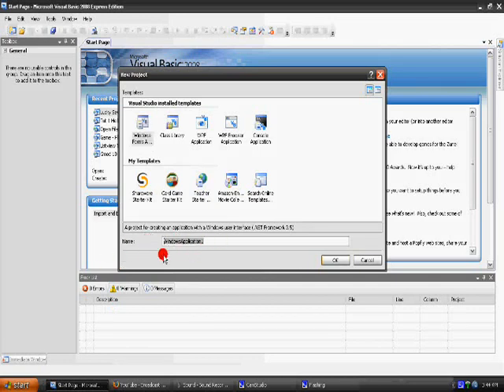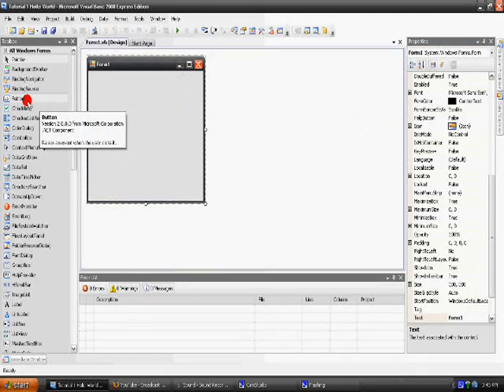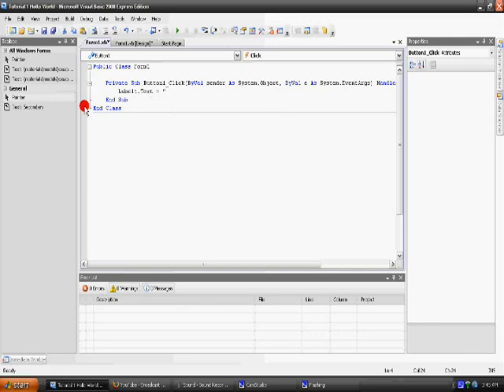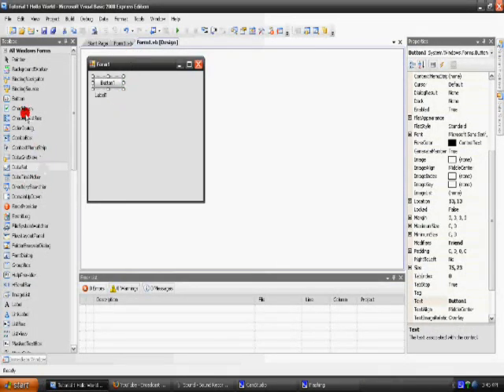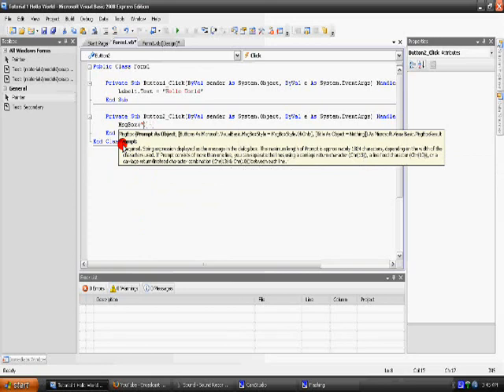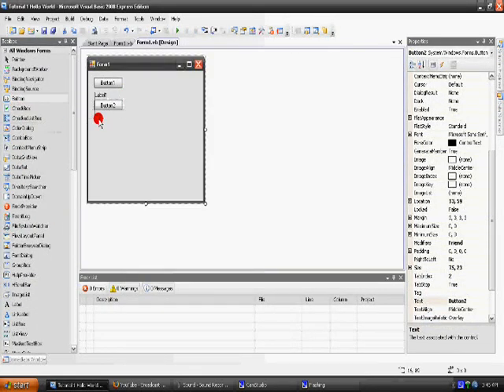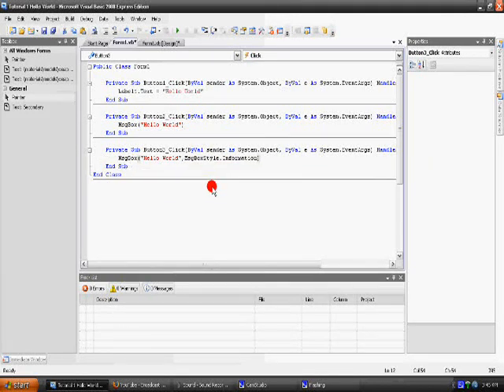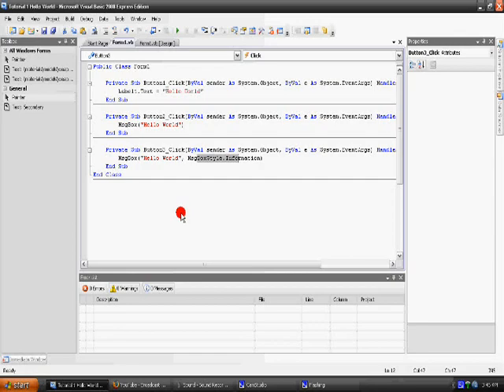Visual Basics 2008 Tutorial 1 Hello World in 3 Diffrent Ways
First Tutorial for VB 2008 that im putting up, It shows you 3 different ways
of writing HELLO WORLD on VB. hope you like.

1st way,
place a button and a label on ur form, double click the button and write in there
label1.text = "Hello World"

2nd way, Create a button and double click it, and in there write
msgbox("Hello World")

and the last way create a button and double click it, and in there write
msgbox("Hello World",msgboxstyle.information)

NOTE: I noticed my vid got craped up. in youtube, so i will upload a better quality version soon.